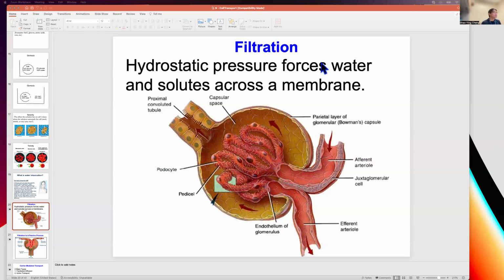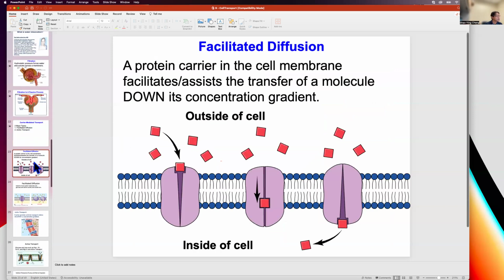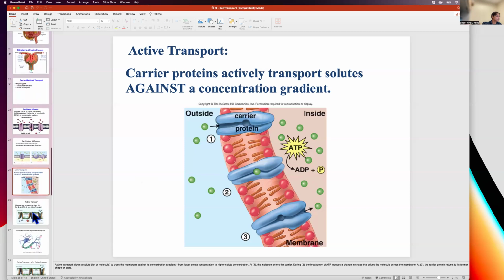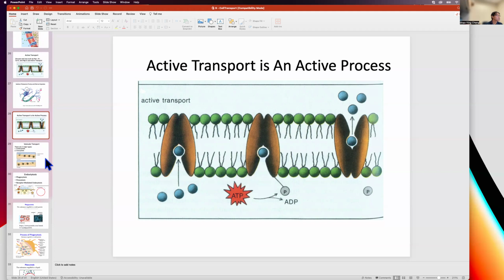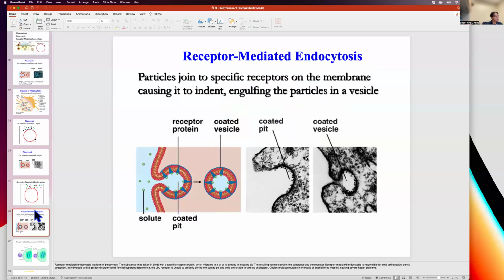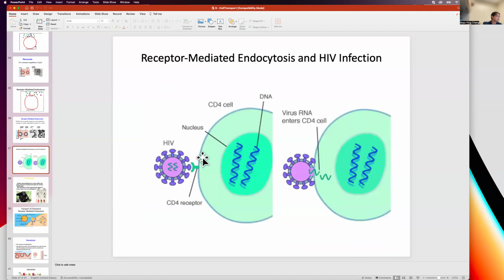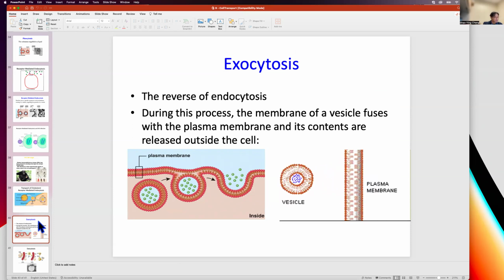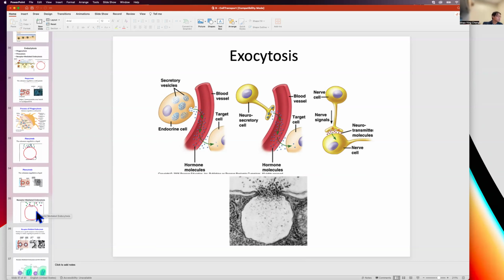Biol1308 Lecture9 Cell Transport02